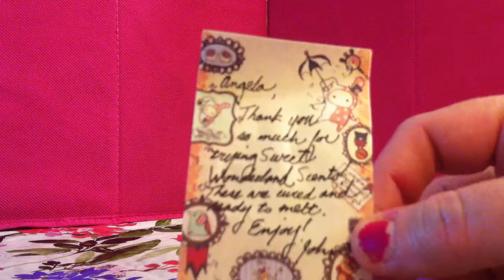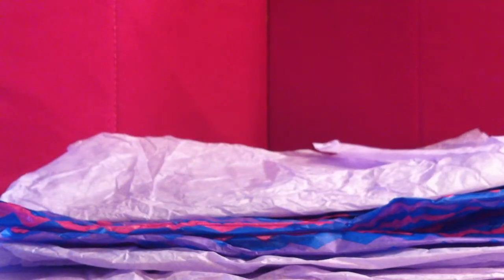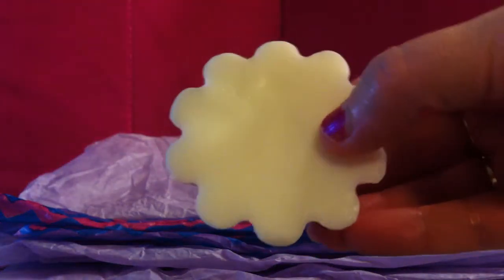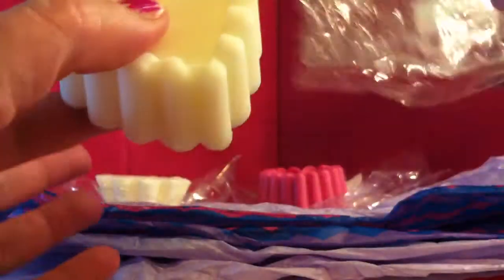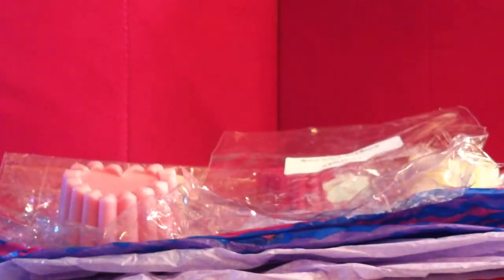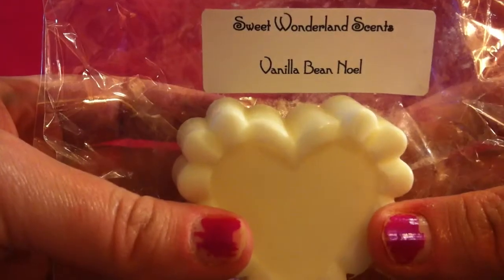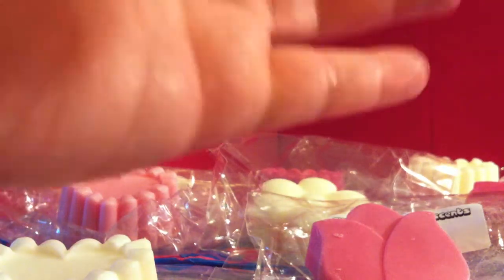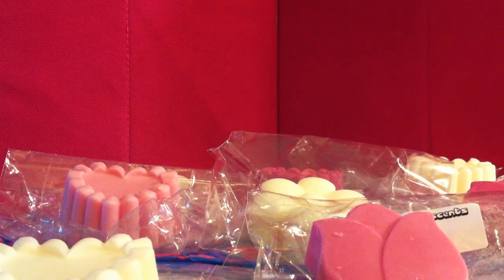Sweet Wonderland Scents Sampler Haul